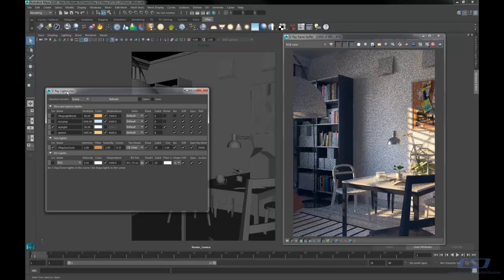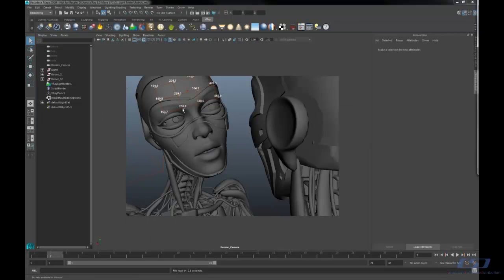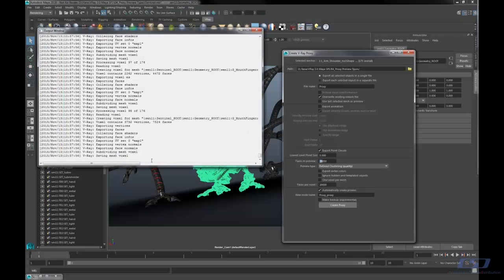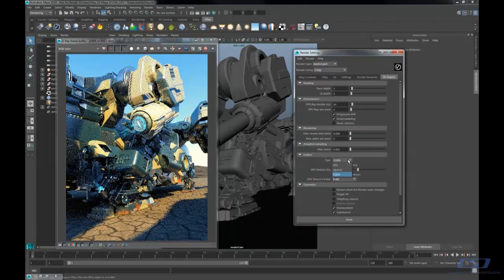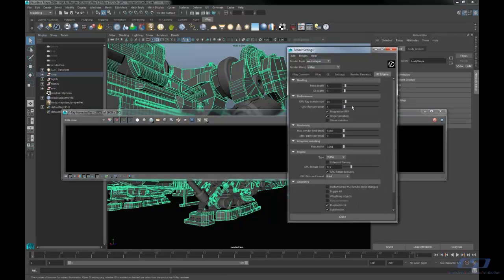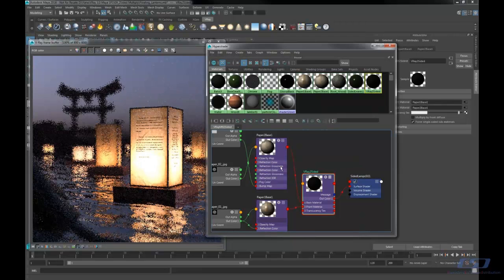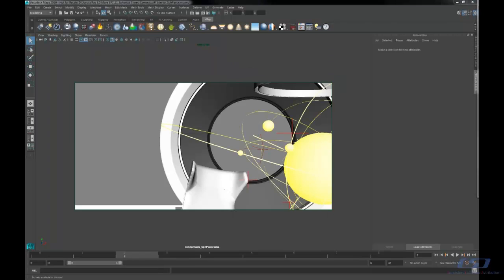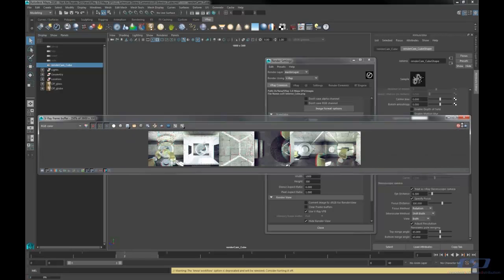Вебинар «Комплексный рендеринг персонажей с помощью V Ray 3 1 для Maya»